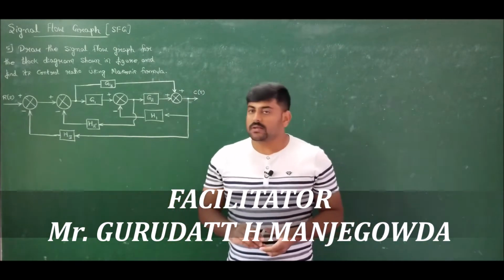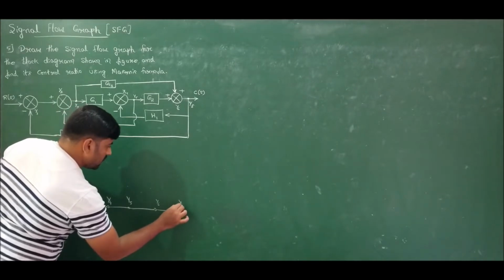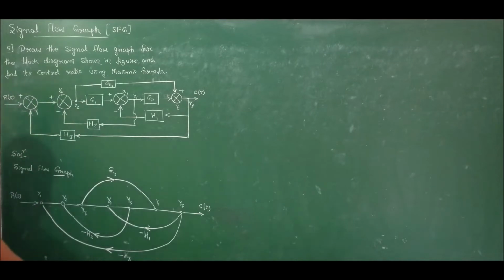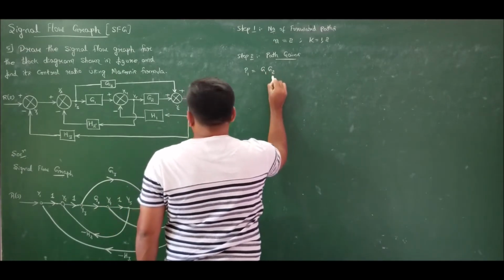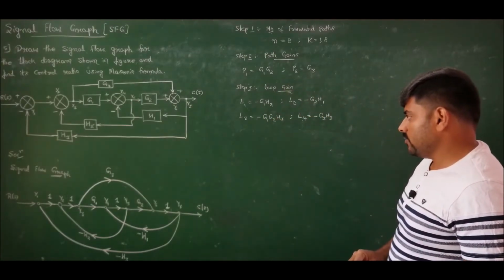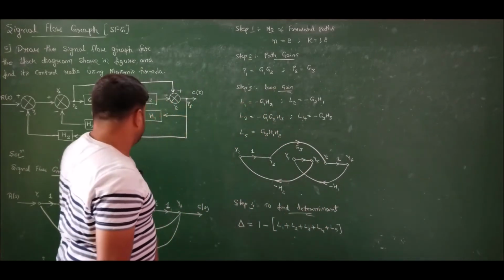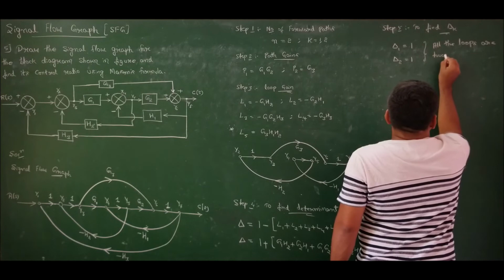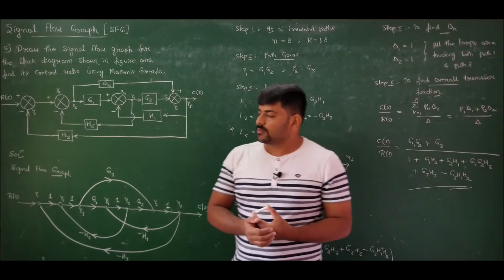Lecture 10 - Problem on Signal Flow Graph (SFG) #5 - Module 2- Control Engineering by GURUDATT.H.M.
In this lecture a problem on conversion of block diagram into signal flow graph and determining the overall transfer function using Mason's gain formula is solved.